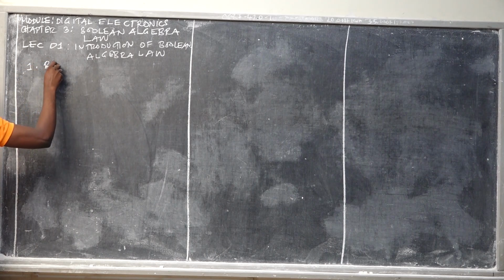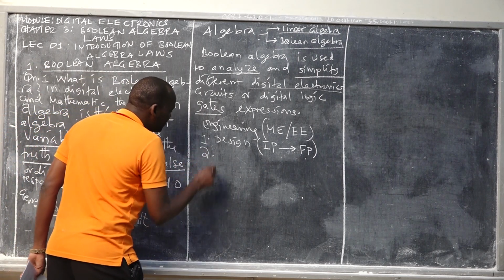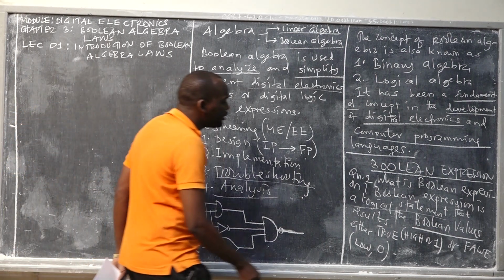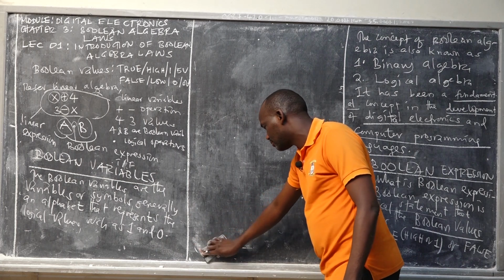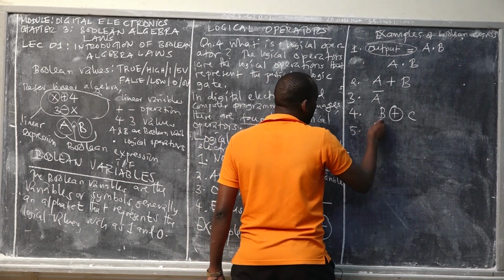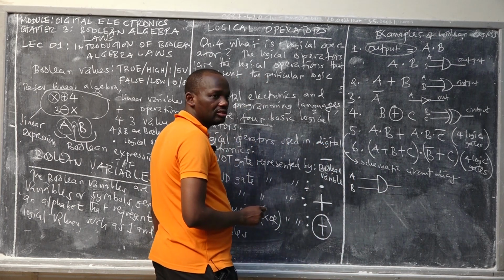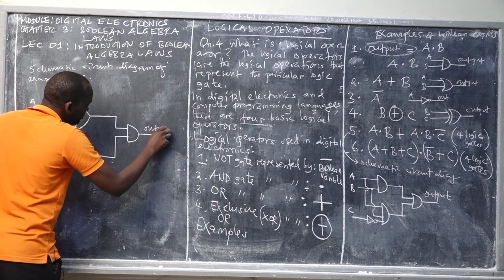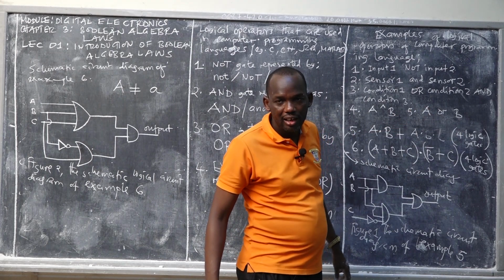LEC 06 | INTRODUCTION OF BOOLEAN ALGEBRA | OLENJOLAIN